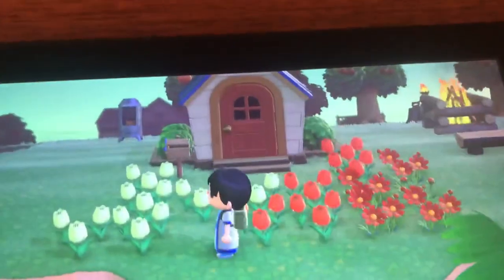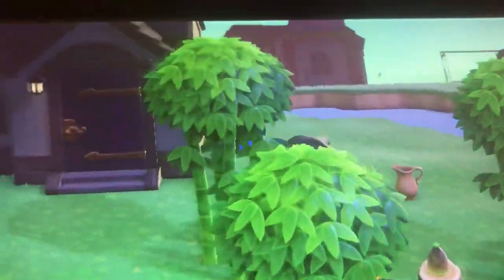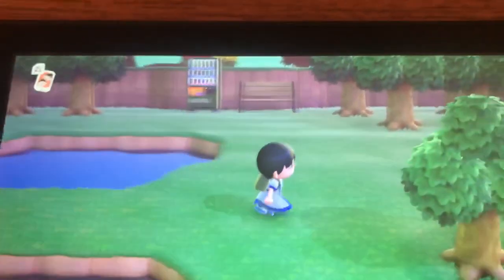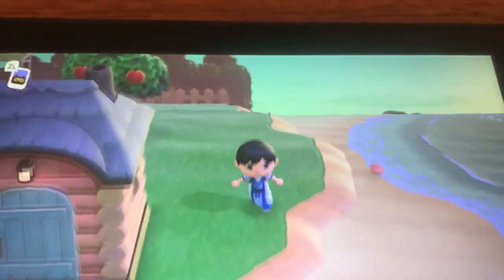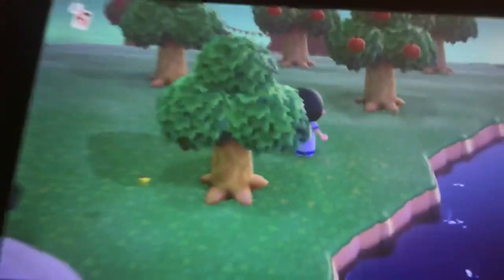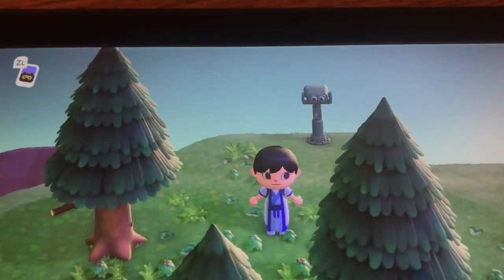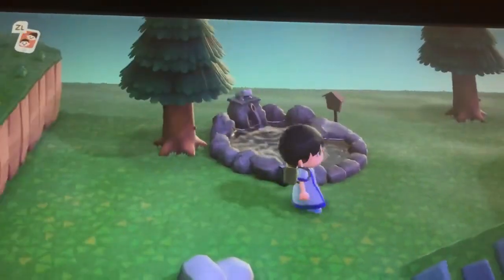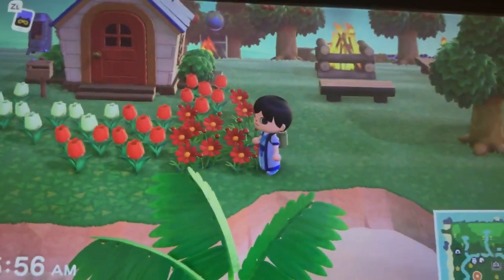Tour of Reimu Island - Animal Crossing New Horizons